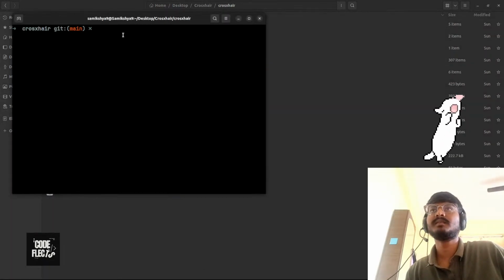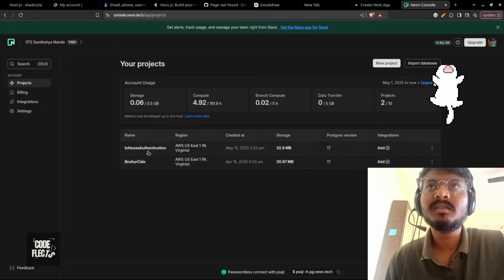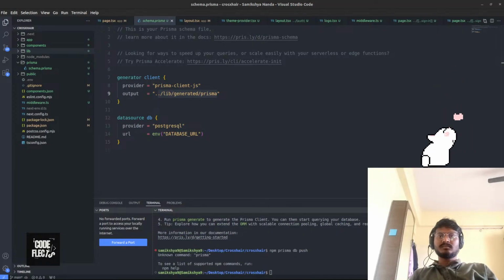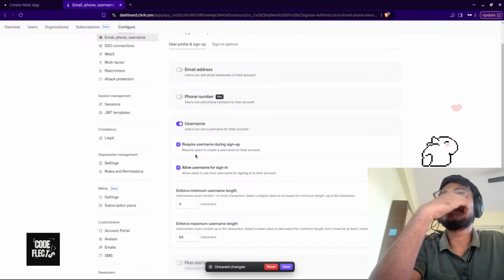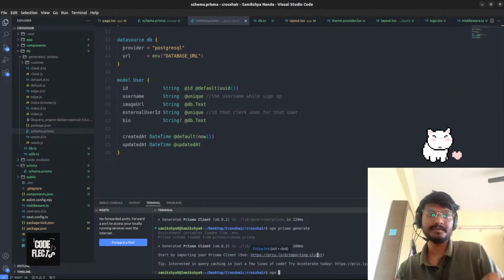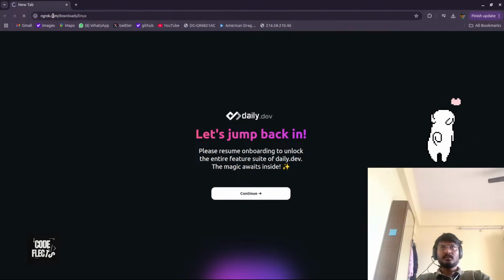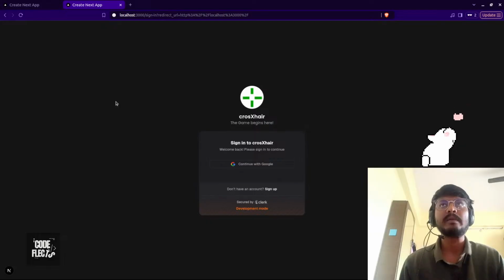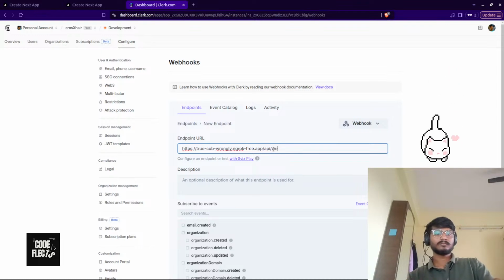Episode 004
Hi, I’m Samikshya Nanda, and welcome to Codeflects! In this session, I’m diving deep into the world of Software Engineering to enhance my understanding and expertise. Whether you’re just starting out or looking to expand your knowledge, join me as I explore the framework’s key concepts and practical applications.

This stream is all about learning together and sharing insights along the way. Feel free to code along, ask questions, or simply watch and absorb.